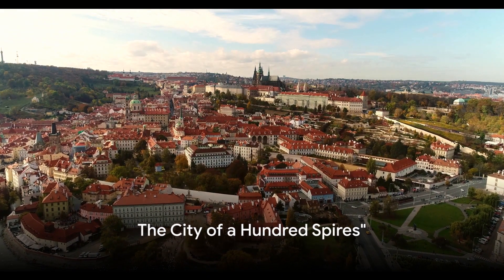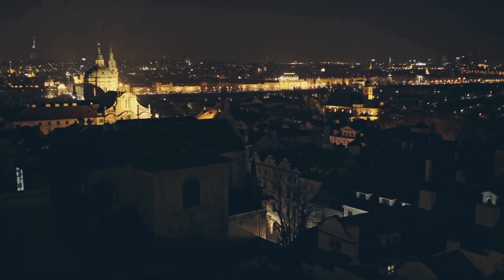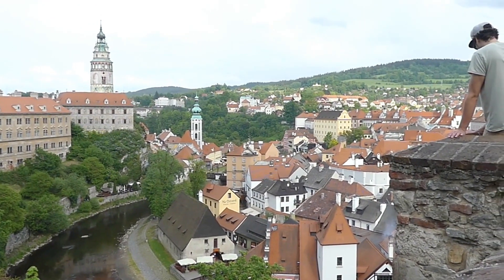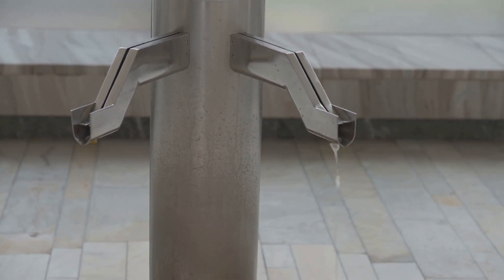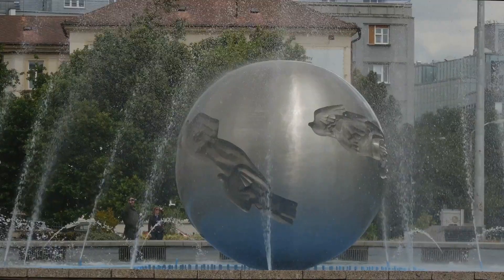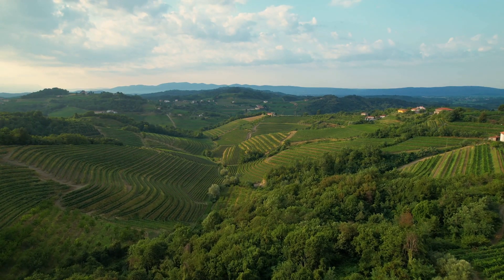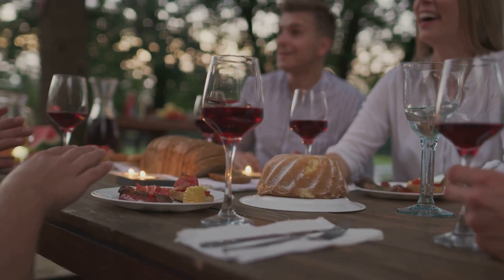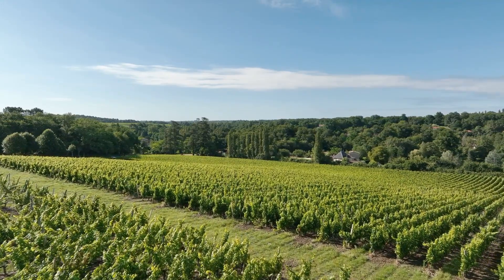Czech Republic: Treasures of Central Europe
"Czech Republic: Treasures of Central Europe - A Guide Full of History and Charm"

Greetings, fellow explorers! Embark on a captivating journey with me as we uncover the rich tapestry of the Czech Republic in "Czech Republic: Treasures of Central Europe - A Guide Full of History and Charm." This cinematic adventure promises to reveal the historical gems and undeniable charm that make the Czech Republic a true treasure in the heart of Central Europe.

Our expedition commences amidst the historic wonders that grace the Czech landscape, from the medieval splendor of Prague's Old Town to the fairytale-like castles scattered across the countryside. Join our guide as we traverse through the cobblestone streets and ancient squares, where each corner echoes with tales of bygone eras.

Delve into the pages of Czech history as we explore the architectural marvels that stand as a testament to centuries past. From Gothic cathedrals to Renaissance palaces, the Czech Republic unfolds as a living museum of European heritage.

Immerse yourself in the timeless charm of Czech villages, where the traditions of old meet the pulse of modern life. Traverse through vibrant markets, partake in local festivals, and witness the cultural richness that permeates every corner of this enchanting land.

Indulge your senses in the gastronomic delights that the Czech Republic offers. From hearty traditional dishes to the finest brews of Czech beer, savor the flavors that define Czech cuisine.

More than a mere travelogue, this film is a visual guide to the Czech Republic, where history and charm coalesce into an unforgettable experience. Join us on this enchanting journey through the Treasures of Central Europe.